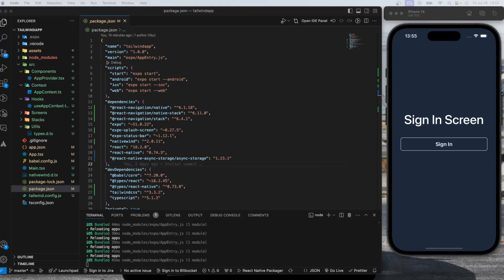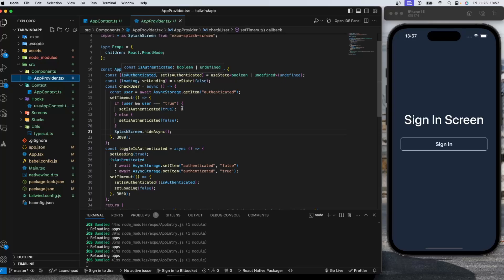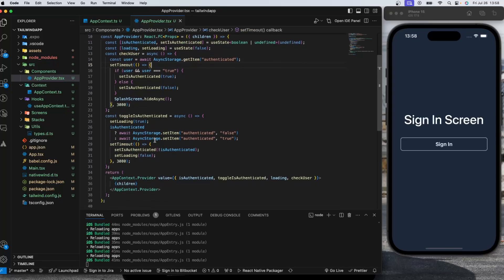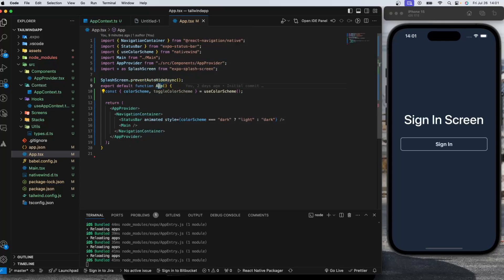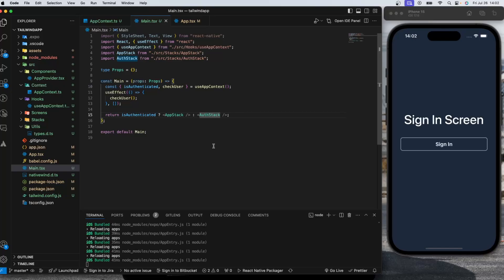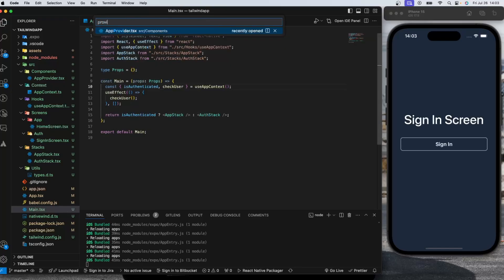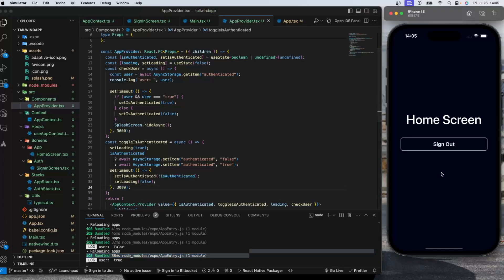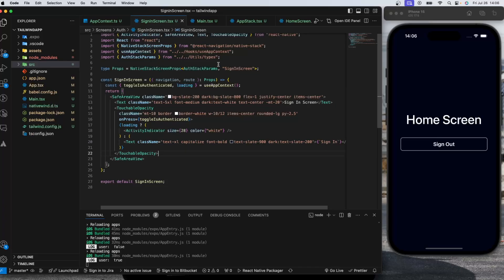React Native Real Life Auth Flow Tutorial | How to Setup Authentication Flow in React Native Expo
Learn How to Setup Authentication Flow in React Native Expo with Context API React Navigation and TypeScript
React Native Real Life Auth Flow Tutorial

Hope you liked the video and found it helpful.